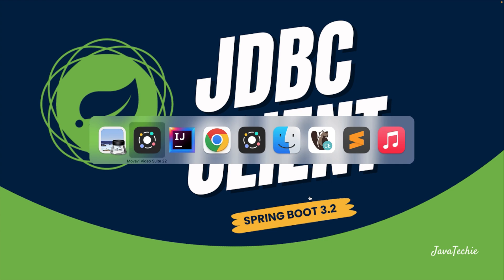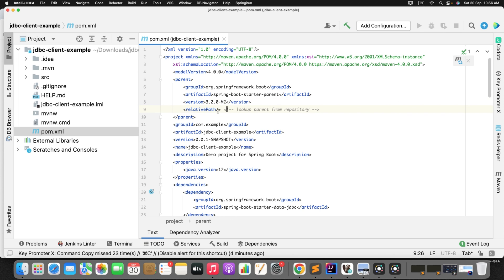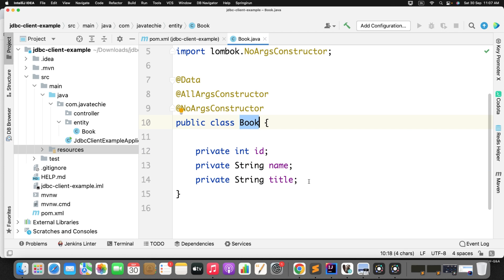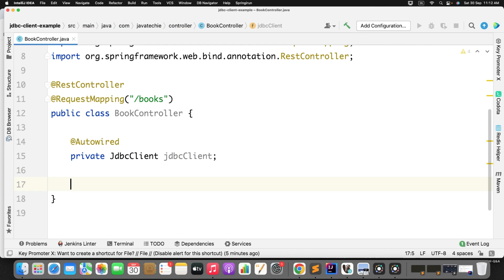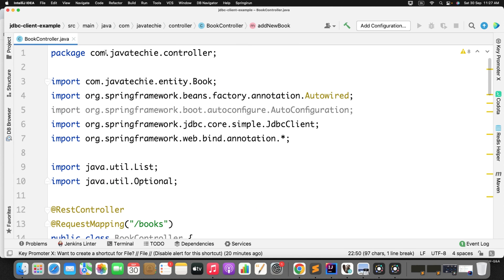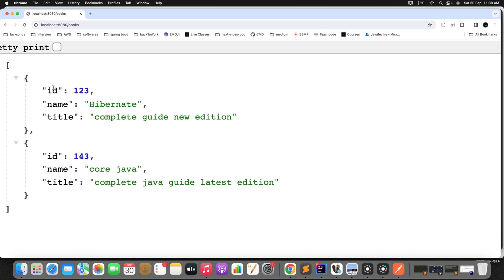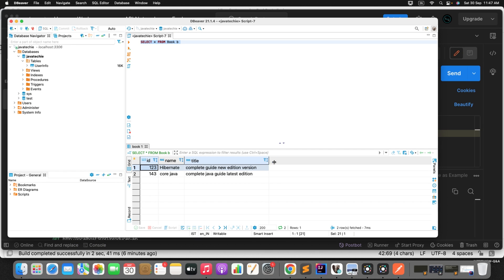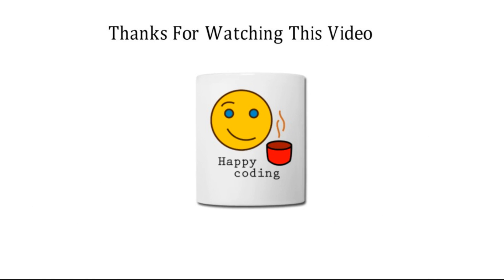Exploring Spring Boot 3.2 🚀 New JDBC Client | Latest Features Explained !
👉 In this video, you'll learn:

✅ What's new in Spring boot 3.2 JDBC Client
✅ How to harness the full potential of JDBC Client
✅ Best practices and real-world with CRUD examples
✅ Tips and tricks for efficient Database operation

OR use Javatechie APP

Download the JavaTechie app on your iOS or Android device from the App Store or Google Play Store.

Please note that all content uploaded on this channel is original and not copied from any other source or community. You are welcome to use the source code provided in the GitHub repository mentioned above.